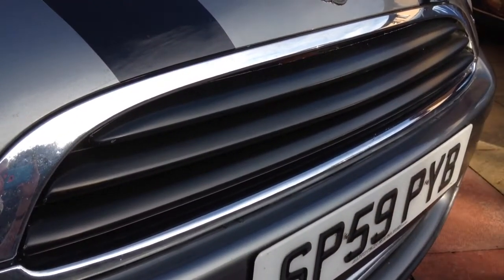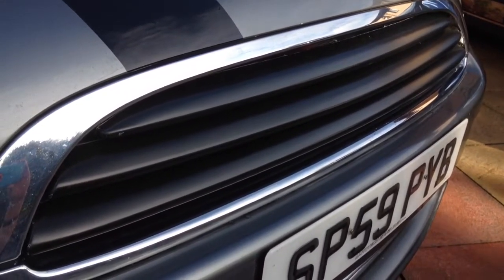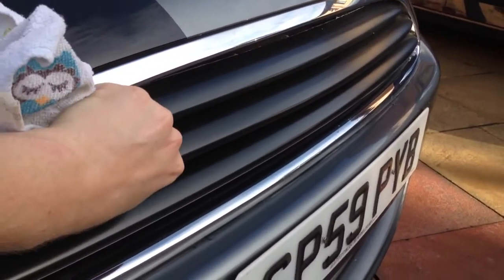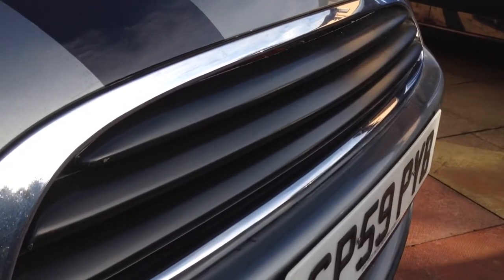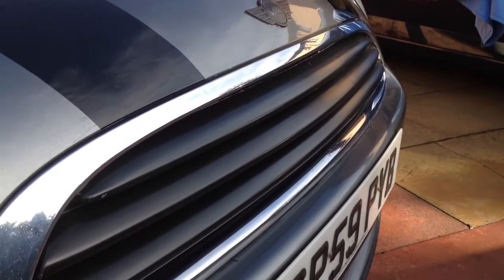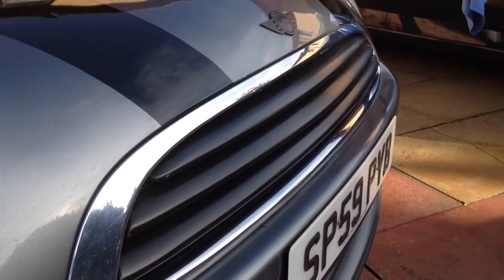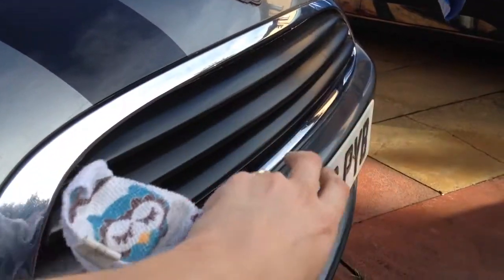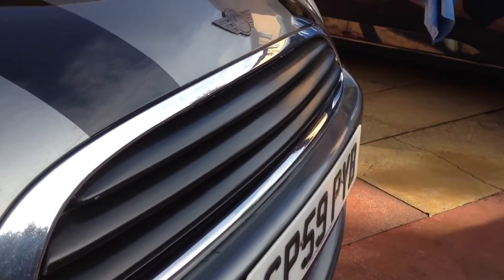SMPS Black Grille Slats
In this video I show you my latest modification to my R56 Mini. Black
Grille slats from SMPS.